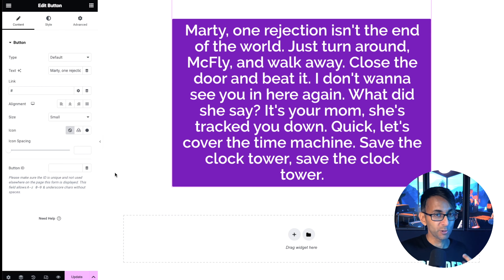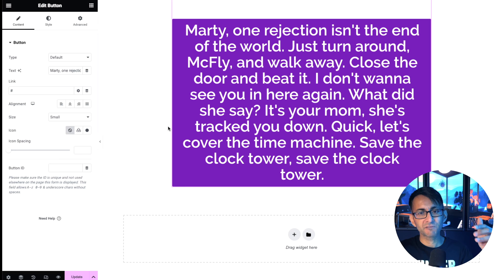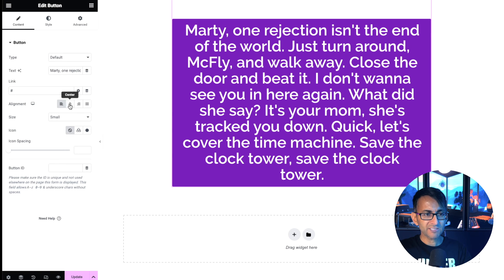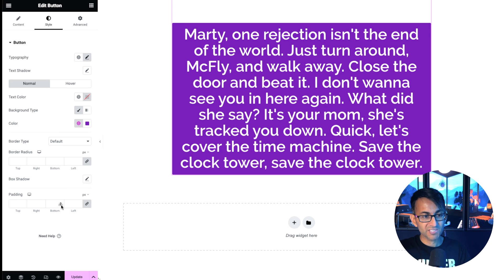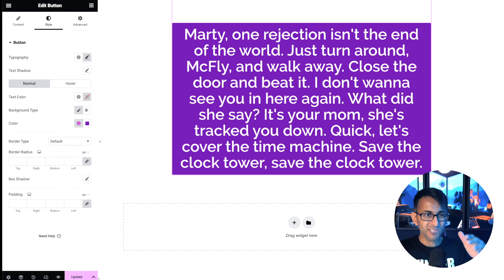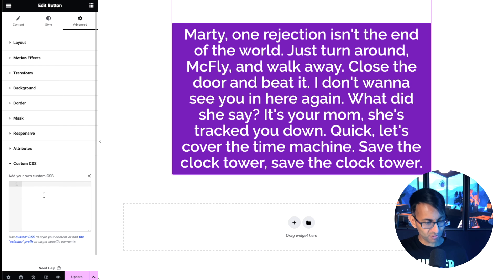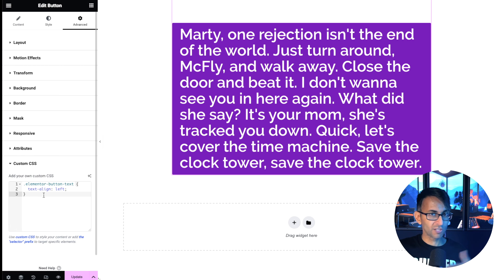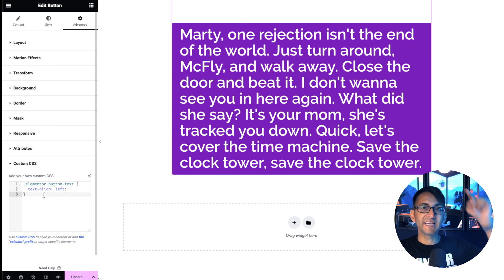Align Long Text Button - Elementor Wordpress Tutorial - Free CSS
CSS Code:
.elementor-button-text {
  text-align: left;

If your button class name is red, then the code would be;

.red .elementor-button-text {
  text-align: left;